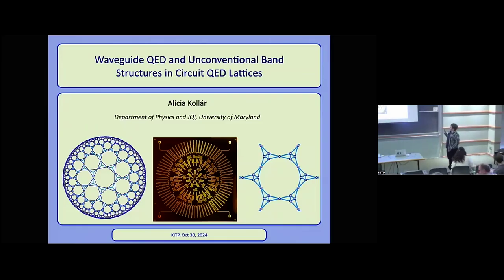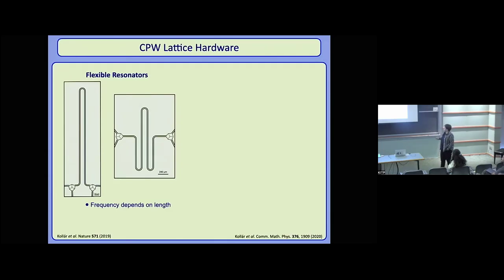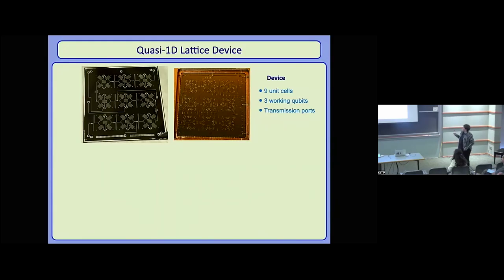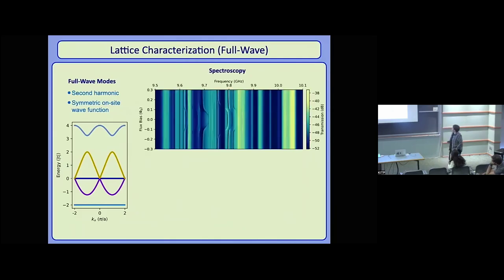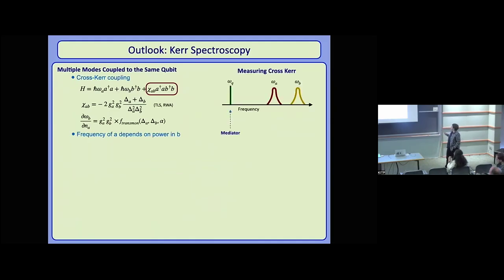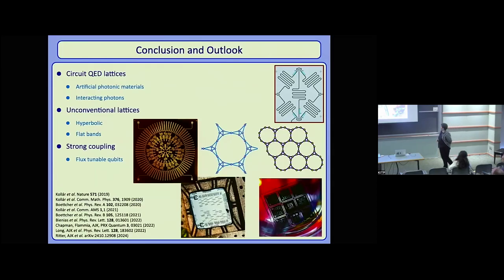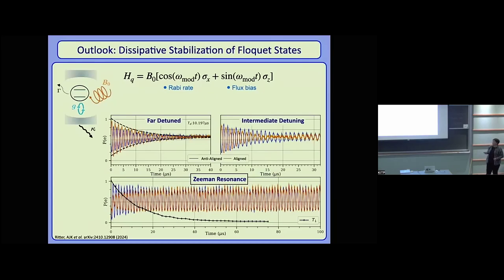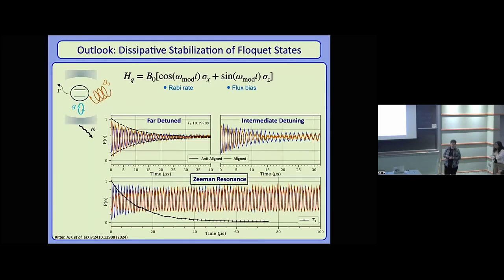Waveguide QED & Unconventional Band Structures in Circuit.. ▸ Alicia Kollar (University of Maryland)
Full title: Waveguide QED and Unconventional Band Structures in Circuit QED Lattices

Recorded as part of the New Perspectives in Many-body Physics with Quantum Optical Systems (mbqoptics-c24) conference at the Kavli Institute for Theoretical Physics (KITP) on October 29 - November 1, 2024 in Santa Barbara, CA.

There has been an explosion of new experimental platforms to explore and control the quantum interactions between atoms and light. These include dense atomic media either in the form of ordered arrays or disordered ensembles, to nanophotonic or nanophotonics-inspired interfaces, to quantum electrodynamical circuits coupled to superconducting qubits. These new platforms exhibit an additional complexity not found in conventional atom-light interfaces, arising from factors such as the ability to engineer the dispersion relation of light, the reduced system dimensionality, and/or non-perturbative multiple light scattering. This conference will gather a diverse set of researchers together in order to exchange state-of-the art developments and to discuss, identify and pose grand challenges and opportunities for the field in the near future. Experimentalists working in these fields are encouraged to participate and share their perspectives of future experimental capabilities of many-body quantum optical systems. Researchers in related fields (such as Rydberg atom arrays, ultracold molecules, superconducting qubits for quantum computing, etc.) who see opportunities in linking with quantum optics are also welcome to attend. This broad exchange should catalyze important themes for discussion and development in the field.

Coordinators: Darrick Chang, Aashish Clerk, Alejandro Gonzalez Tudela